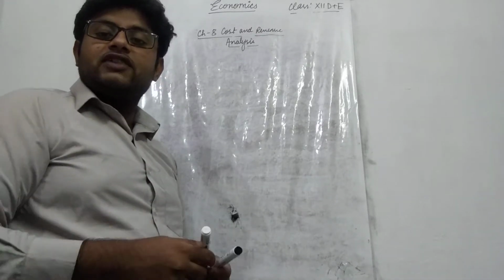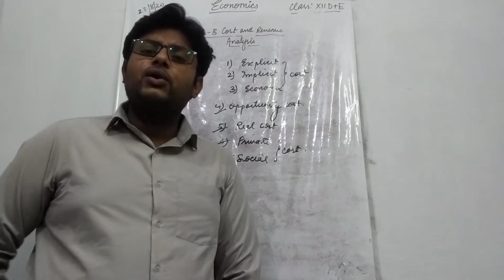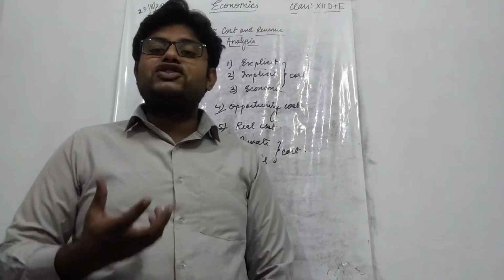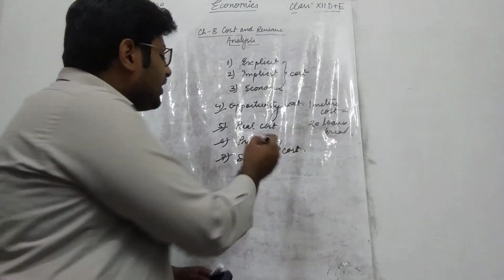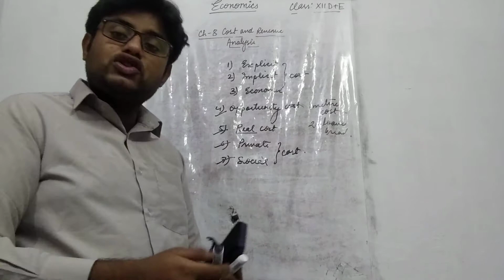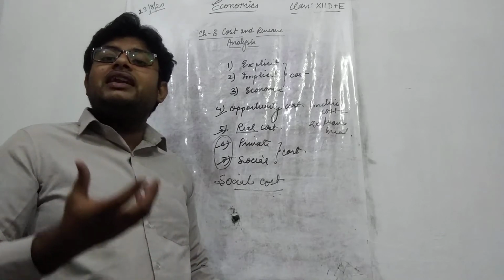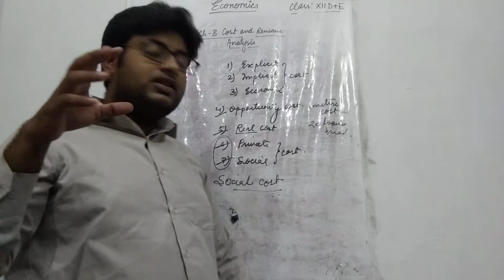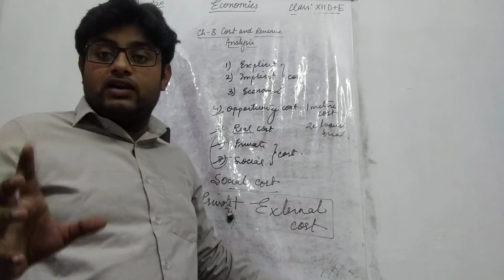Cost and revenue analysis(2)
Explanation of Various concepts of cost, introduction of behaviour of cost in the short run.